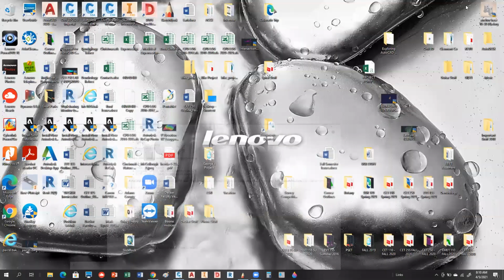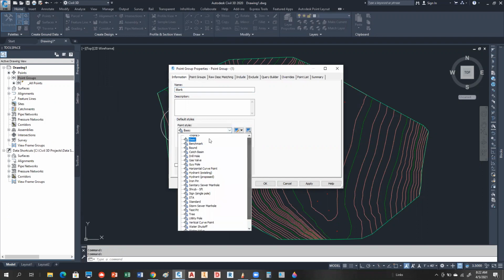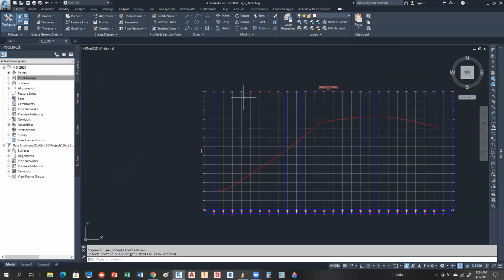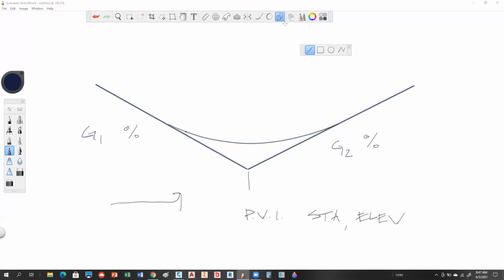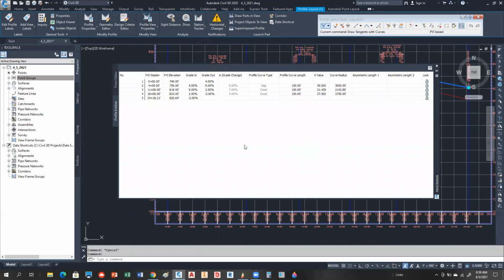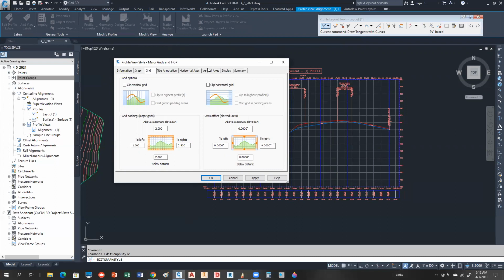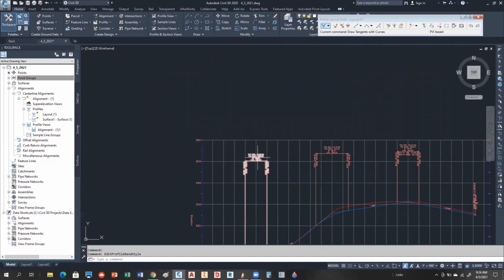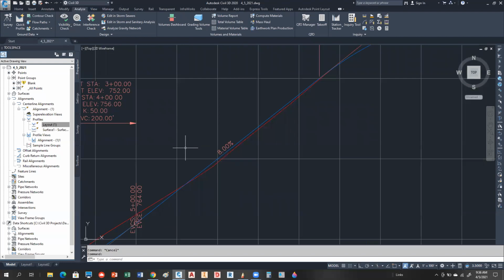SUR 120 - Week 12